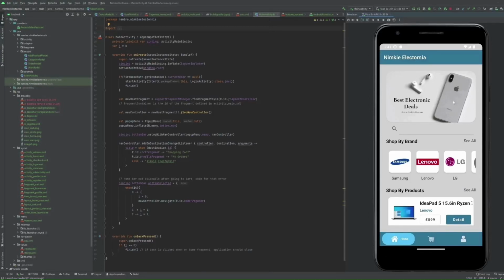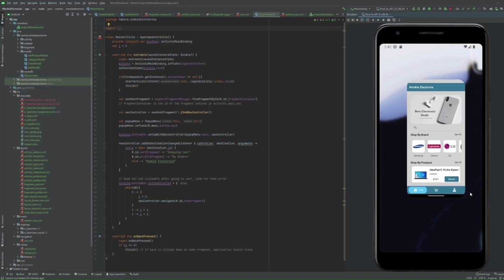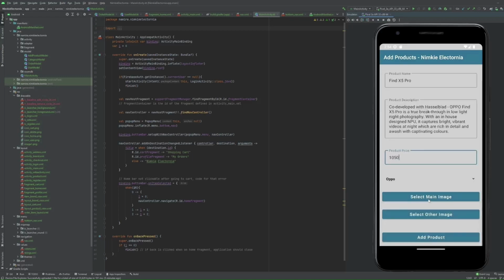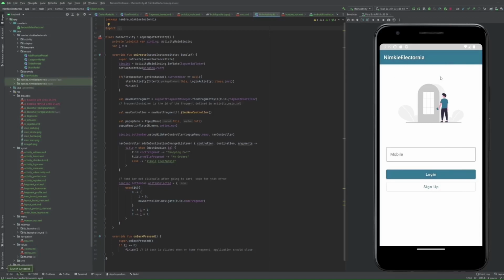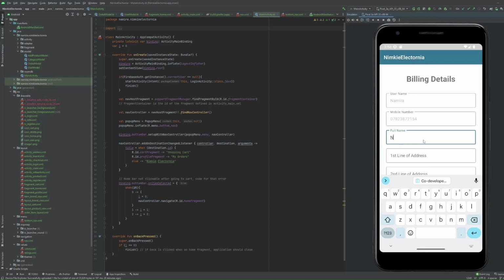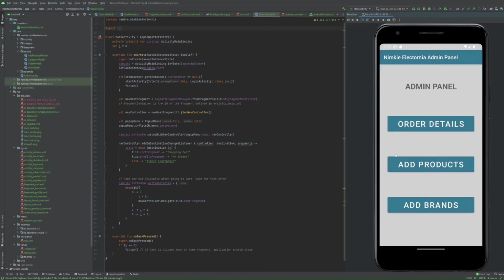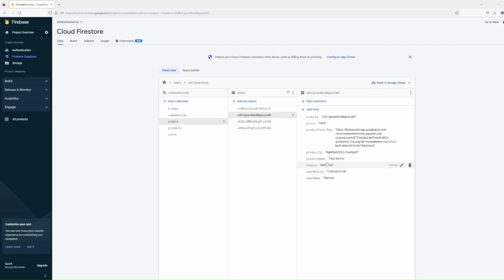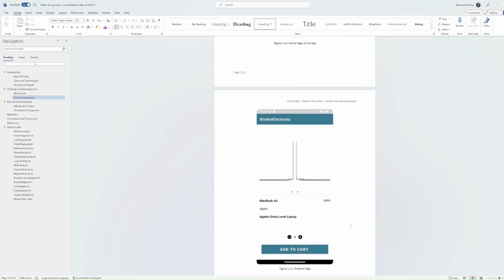Mobile App Development ( 21471389)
ITMB Mobile app development : Cain Kazimoglu